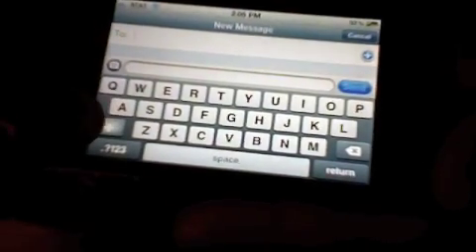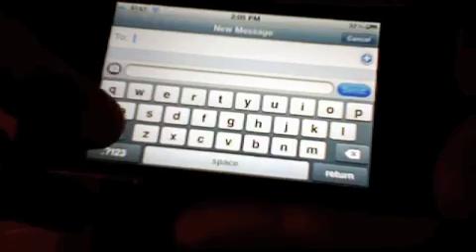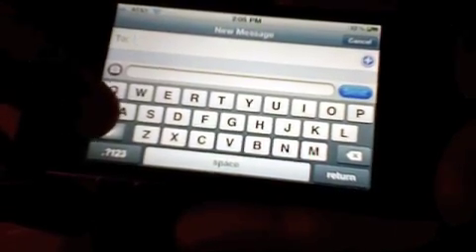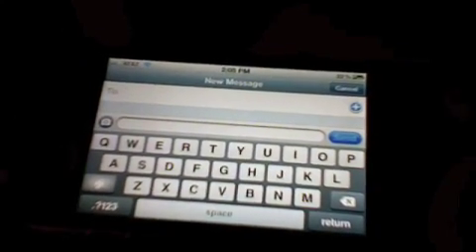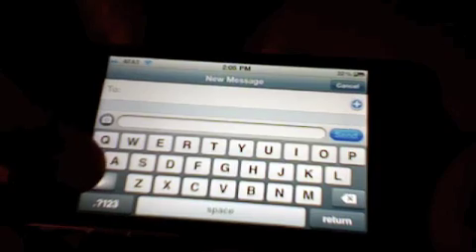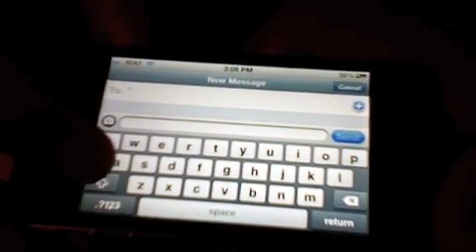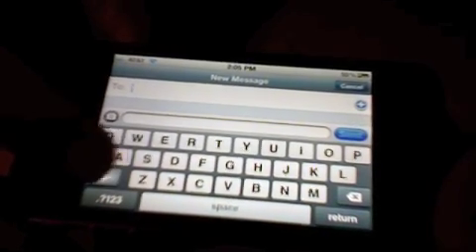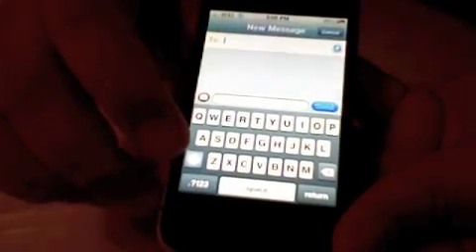Showcase Tweak in Cydia for Upper Lower Case Letter Switching iPhone 4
Search Showcase in Cydia